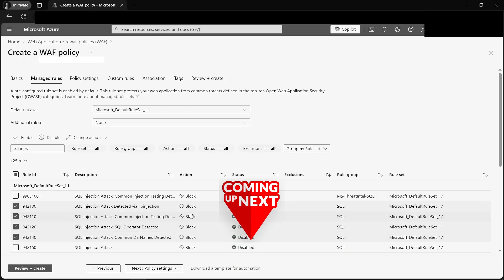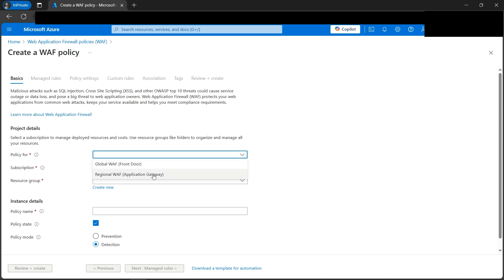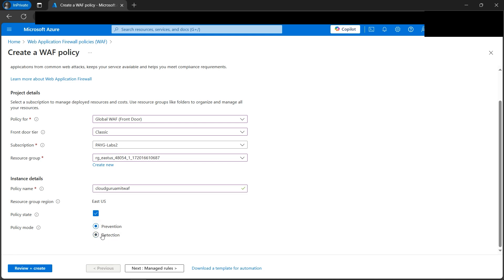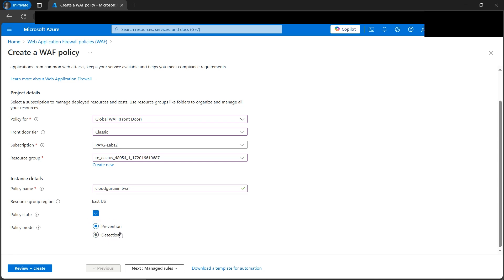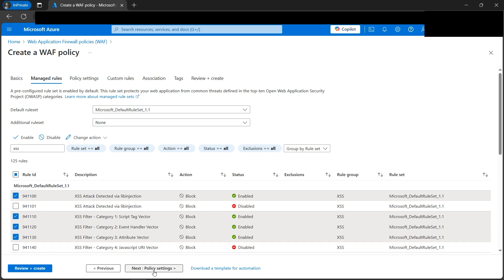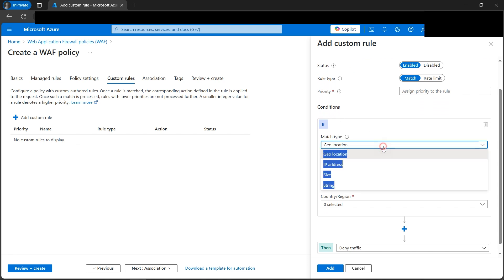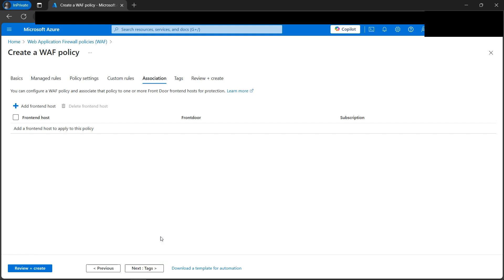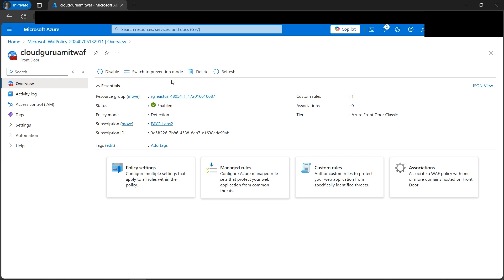SQL Injection & Cross-site Scripting Prevention using Azure Web Application Firewall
In this tutorial we will learn how to protect our web application against SQL Injection and Cross-Site scripting ( XSS ) using Azure Web Application Firewall ( WAF) step by step.